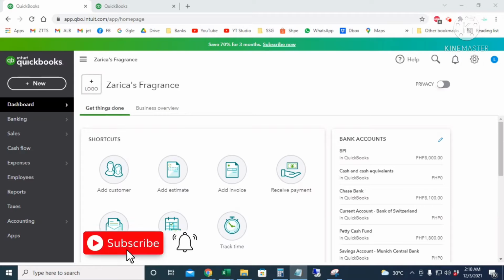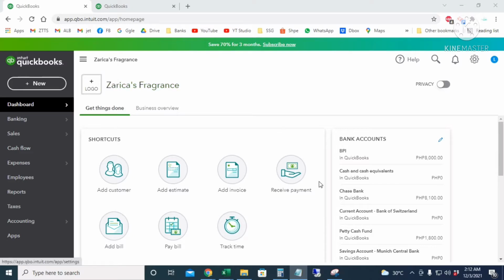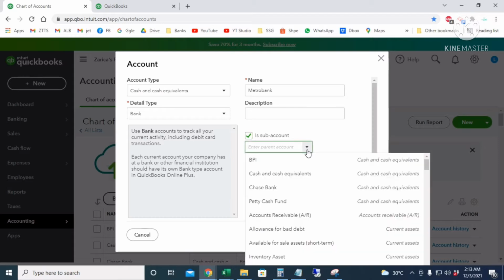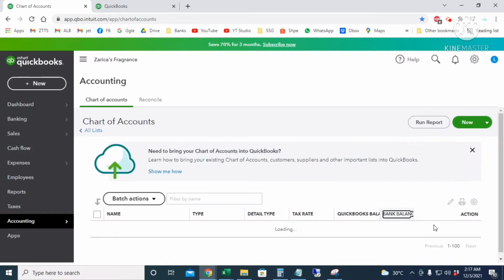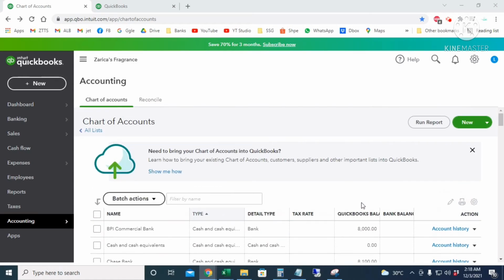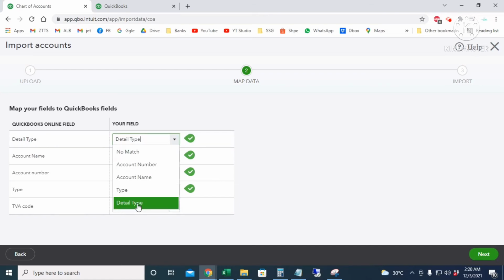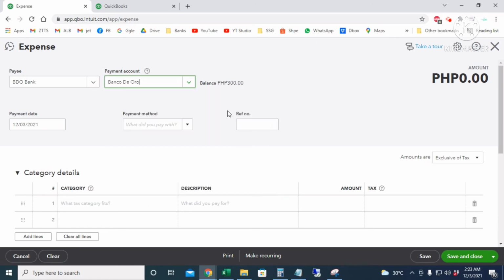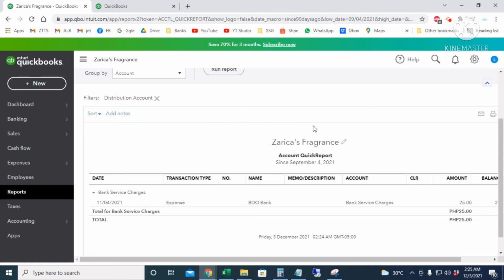QB Online:The Chart of Accounts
The Chart of Accounts in QuickBooks Online

- Adding, editing and deleting accounts
- Account history, generating individual account reports
- Importing the chart of accounts
- Effect of transactions to the chart of accounts